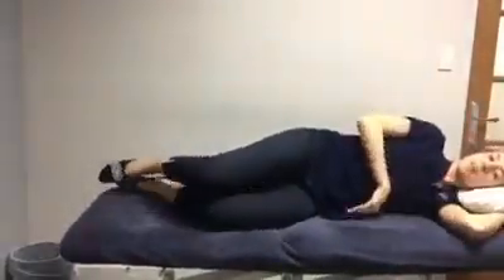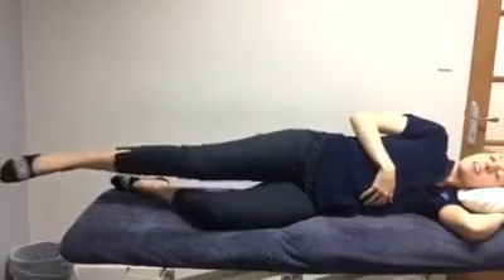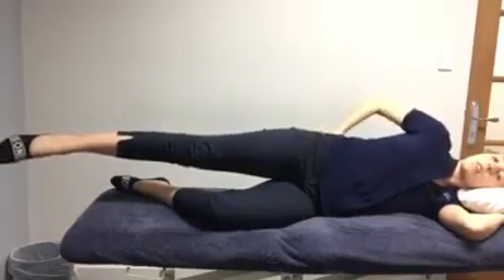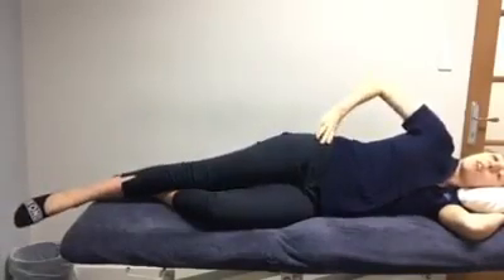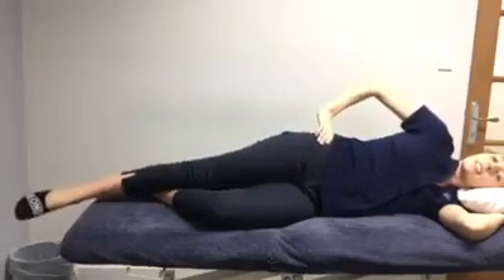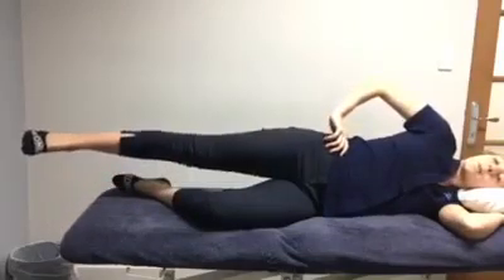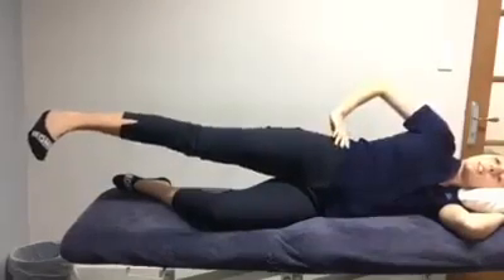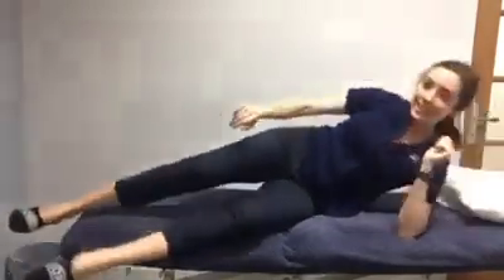Women's Health: Tip of the Week Strengthen Your Gluts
Women's Health Tip of the week from All Care. Jess shows you how to strengthen your mid Gluts post partum.